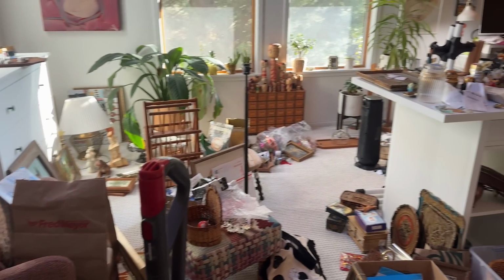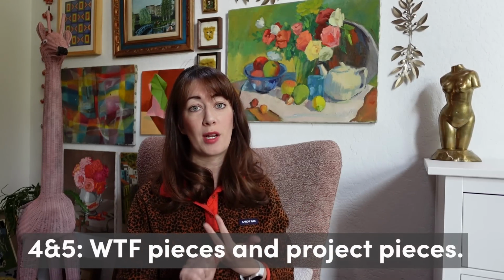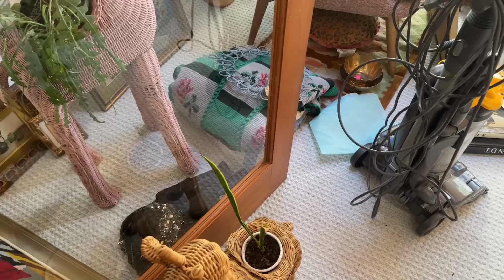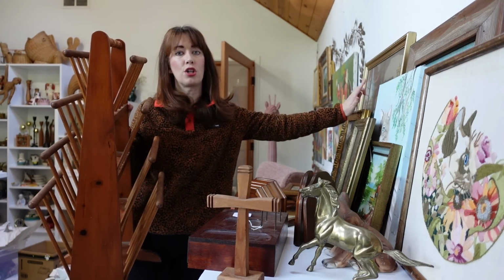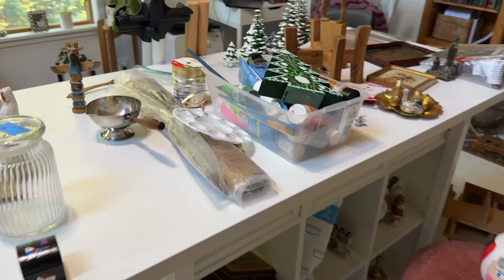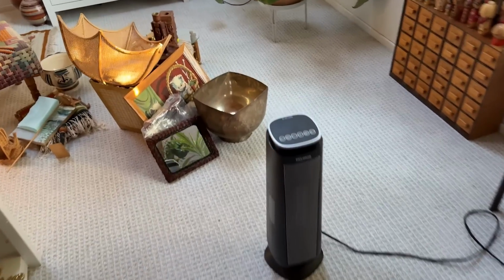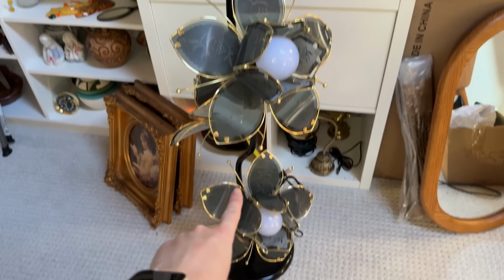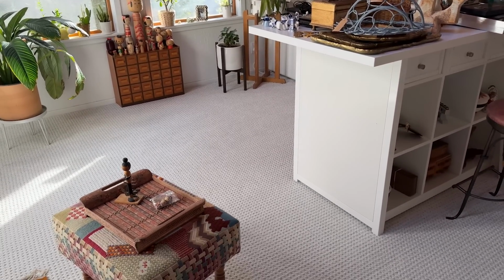The BEFORE & AFTER is EPIC! Organizing My Vintage Inventory | Reseller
Hi Everyone! My name is Andi Jenkins and I’m a chai-fueled thrifter, vintage reseller and interior stylist. All Put Together is where I share my latest thrift hauls and styling tips. In today's episode, I'm keeping it real and showing you guys my messy studio space. Clutter and organization is one of the hardest aspects of reselling because accumulating inventory is so sporadic! In this video I'm sharing how I plan to tackle the mess AND do better next year. The before and after is EPIC!

Are you a super organized reseller? Share your tips and process below!

+ Booth Space at Tiny Brambles (Downtown Portland):
+ Booth Space at Curiosities (Downtown Tigard)
+ Bon Ami Cleaner (ad)

+ Sony ZV-1
+ iPhone 16